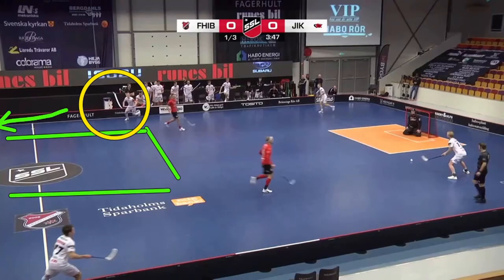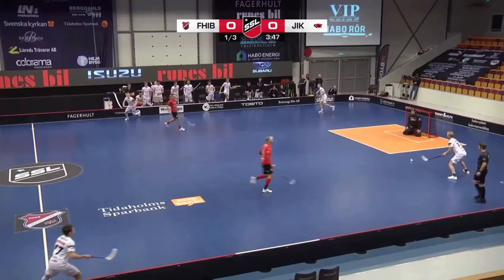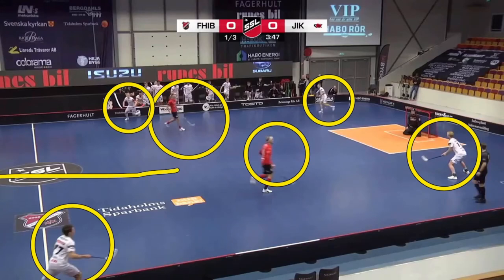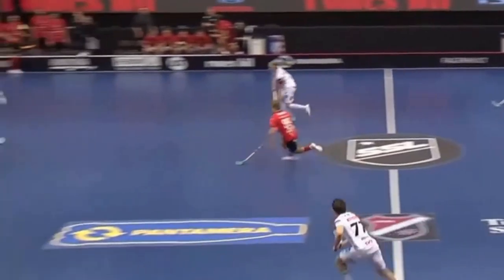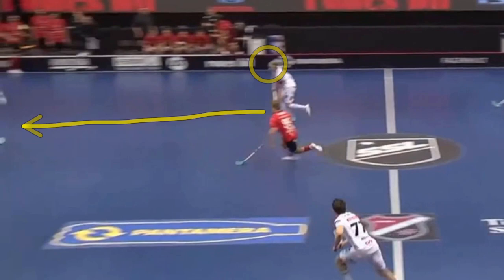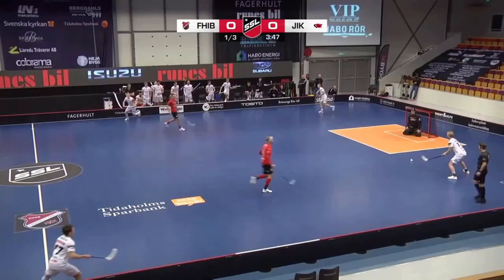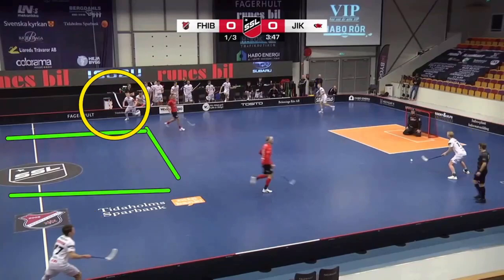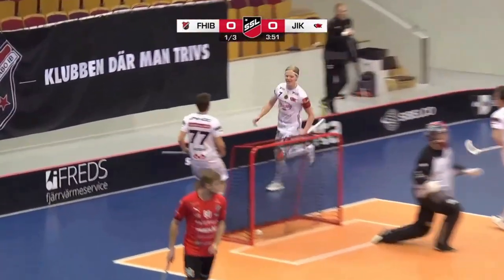SSL Floorball Goal Analysis: Depth & Directness - Jönköping V Fagerhult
Analysis of a goal scored by Jönköping against Fagerhult in the 2020/21 SSL season. Match played 03 FEB 2021.